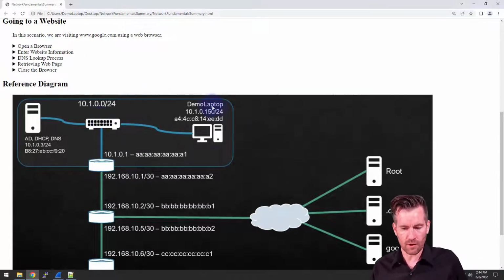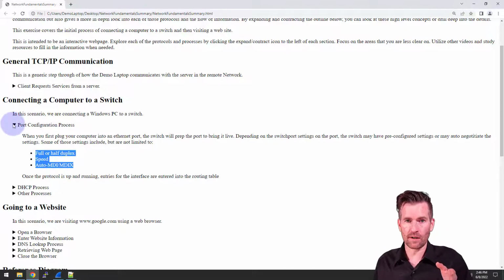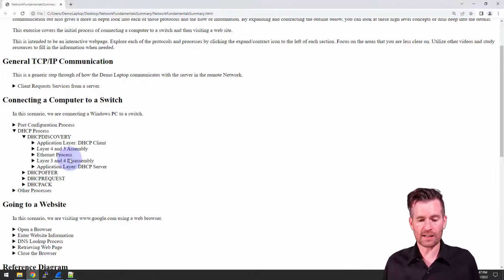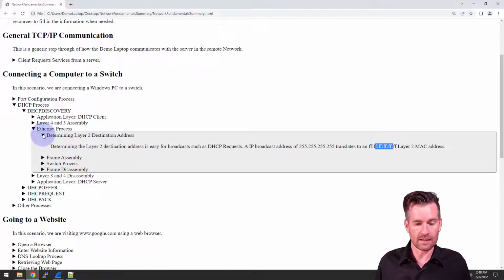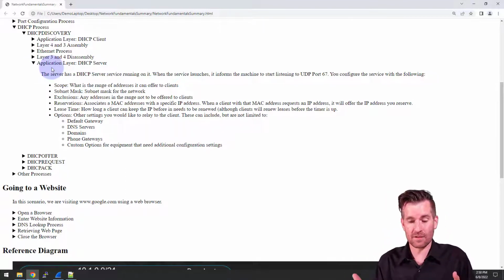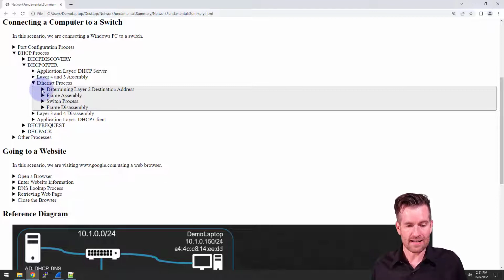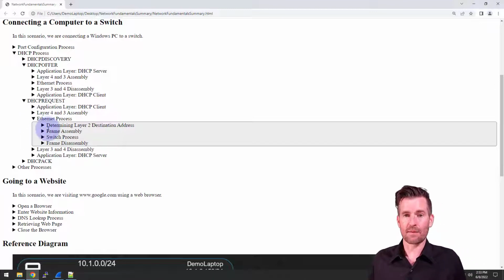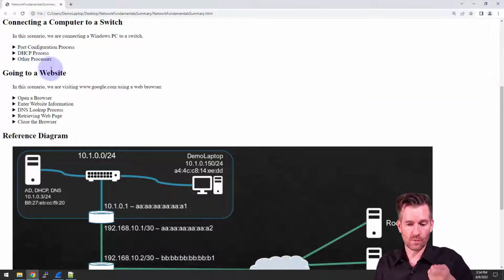Network Fundamentals X-3: Summary - Connecting to a Switch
🔌 Connecting a Computer to a Switch: We'll start with the basics, understanding the layer 1 connection between your device and the switch, including auto configuration settings like duplex, speed, and MDI/MDIX sensing. 🛠️

🌐 DHCP Process: Discover the DHCP dance between your device (the DHCP client) and the DHCP server. Learn how they communicate to obtain an IP address and necessary network configuration. 🔄

🔍 DHCP Discovery: Witness the DHCP client's quest for an IP address, from forming layer 4 and layer 3 connections to broadcasting a DHCP discovery packet in search of a server. 📡

📡 DHCP Offer and Request: Once the DHCP server receives the discovery packet, it responds with an offer, and the client chooses an IP address. Then, the client sends a request for that IP address. 🤝

🎉 DHCP Acknowledgement: The DHCP server acknowledges the client's request and completes the IP address assignment process. 🌟

🛠️ Behind the Scenes: Peek into the technical details of layer 2 and layer 3 communication, including UDP ports, MAC addresses, and frame assembly.

🔧 Other Processes: Explore additional network processes, like network connectivity status indicators, that ensure seamless communication between your device and the network. 🔄📶

Ready to unravel the mysteries of network configuration? Let's dive in and demystify DHCP together! 💪